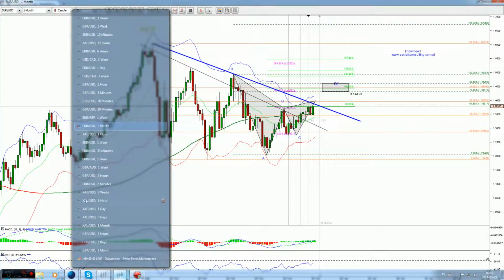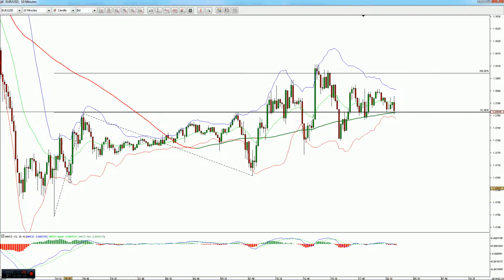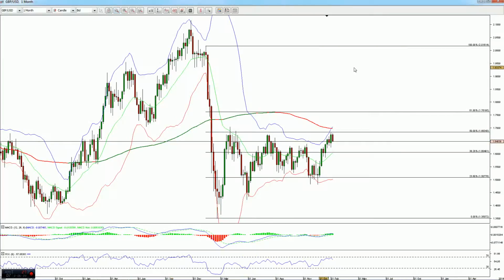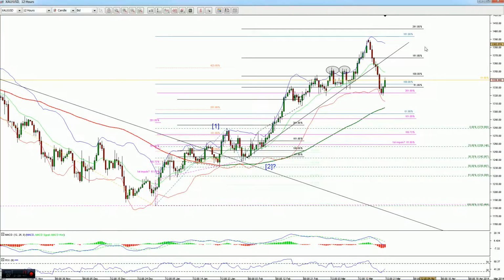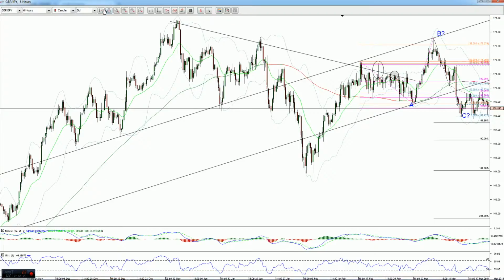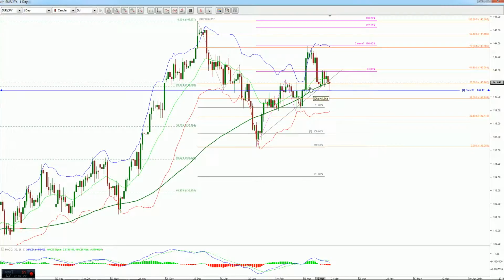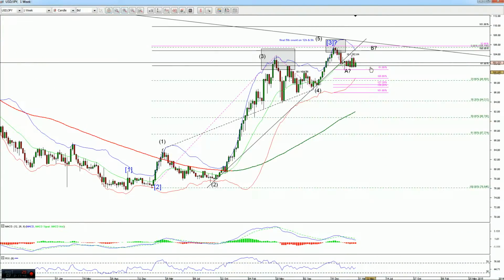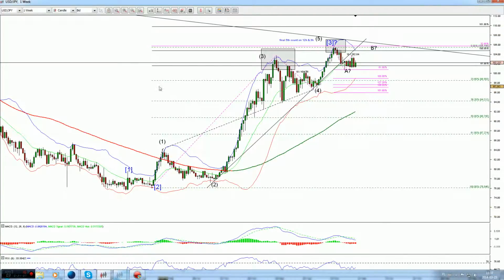Weekly FX Analysis